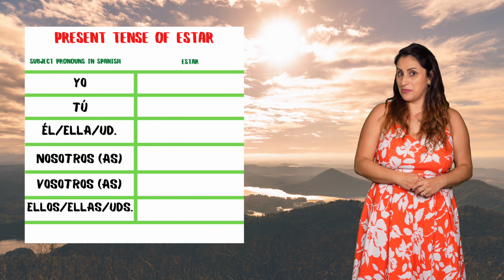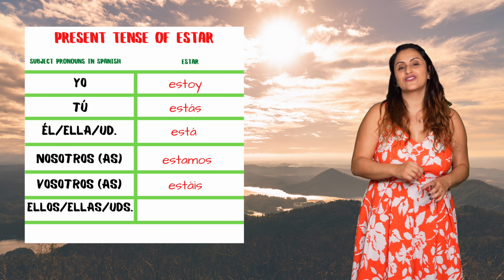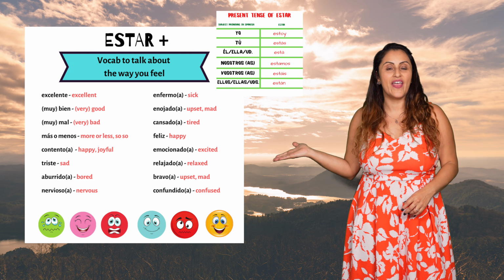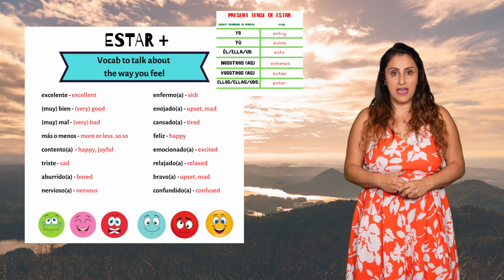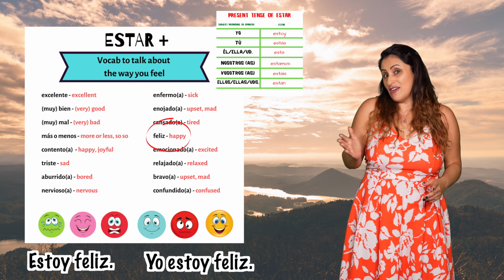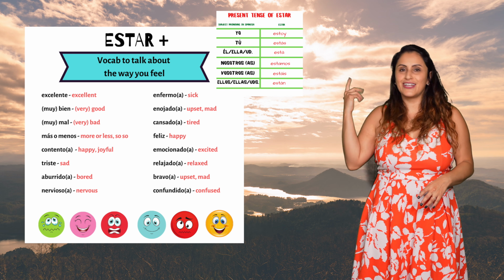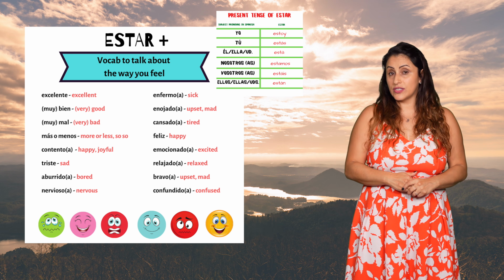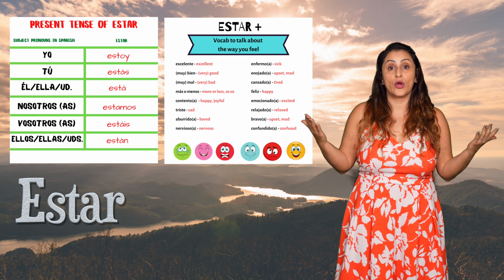Estar Conjugations with Emotions, (FREE Handout)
Estar Conjugations, In this video, you will learn how to conjugate the verb ESTAR and how to use it with emotional vocabulary to talk about how you feel.

/// LET’S CONNECT! ///

/// ABOUT ME ///